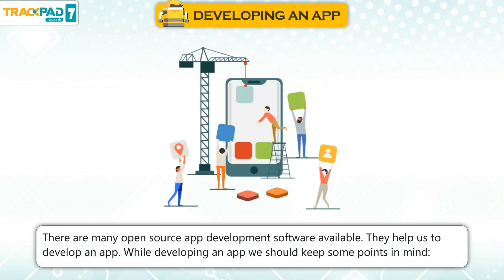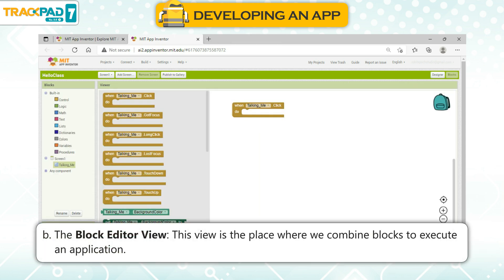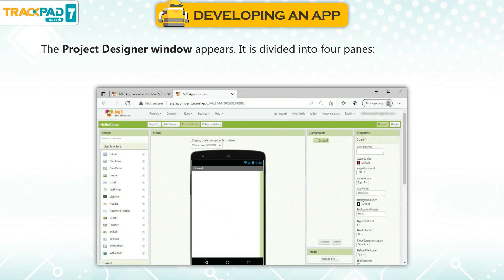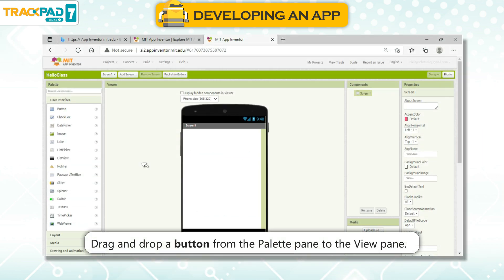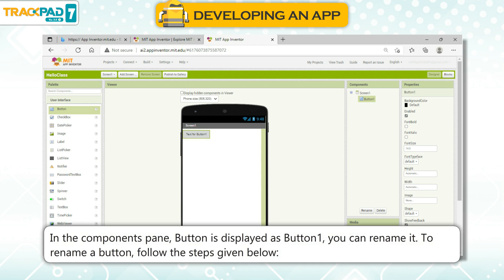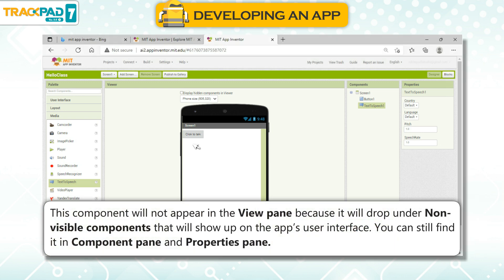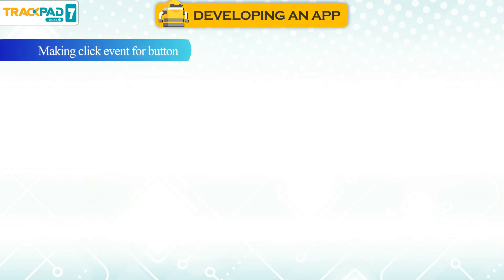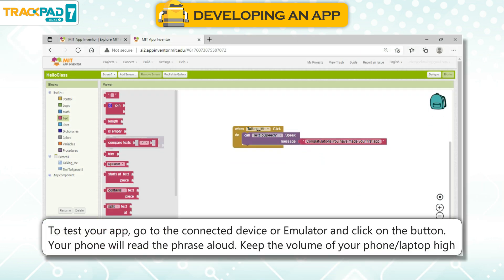DEVELOPING AN APP|Ch 07|Trackpad Pro v5l|Class 07